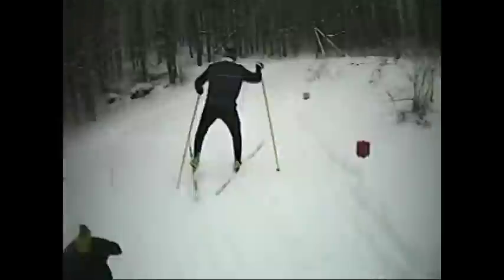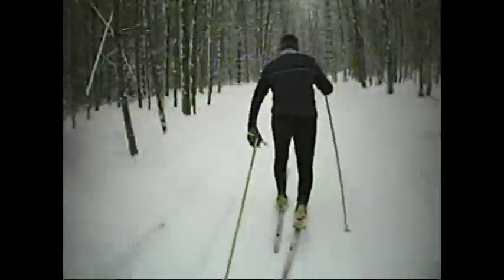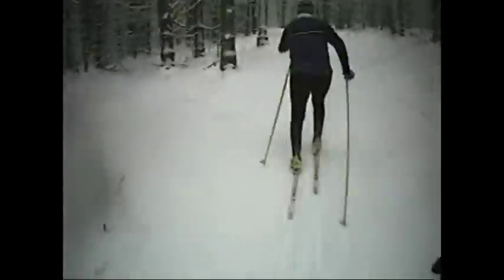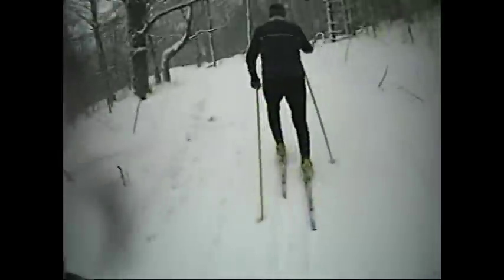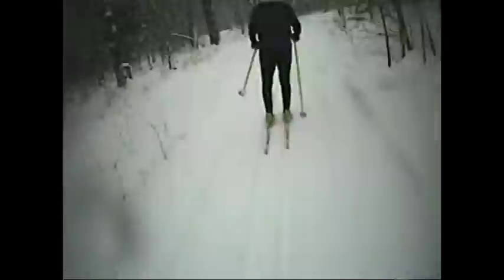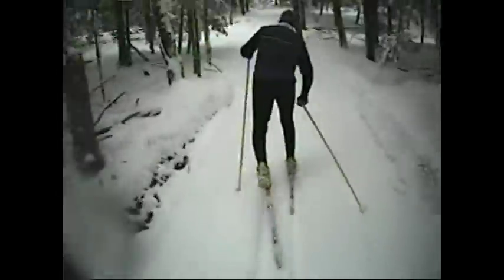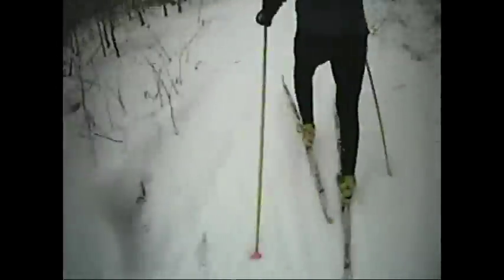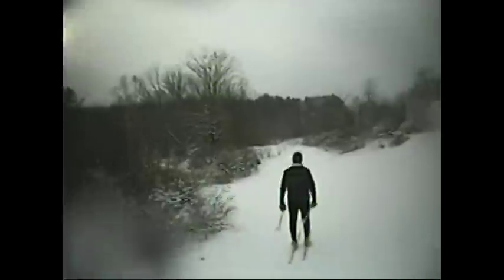The 10 minute Bogburn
A fast tour (X5) of the Bogburn 7 km in 10 minutes. This is the first loop of the men's 13 km race and the loop used for the 7 km women's race